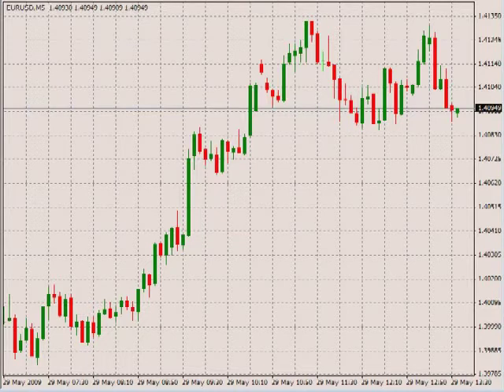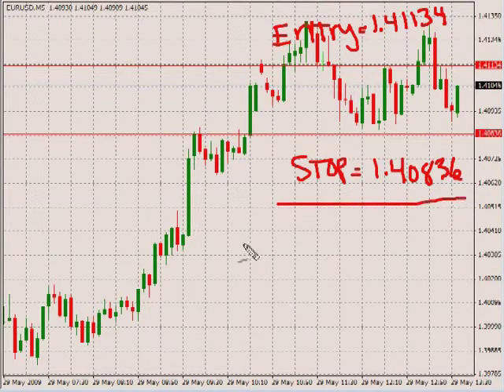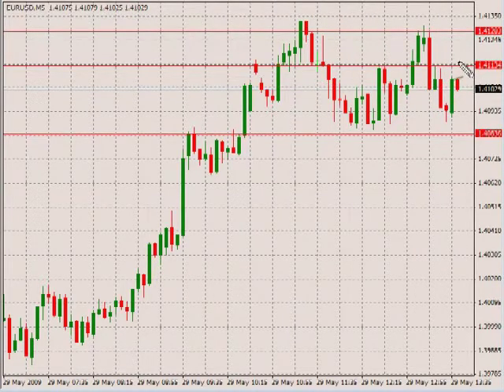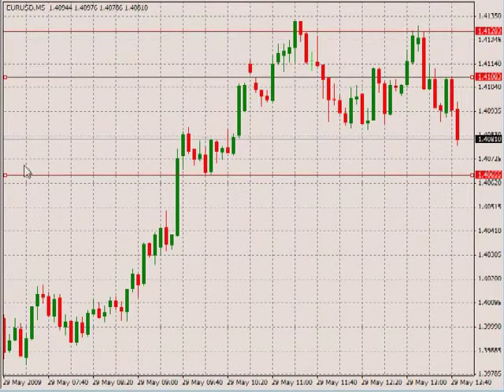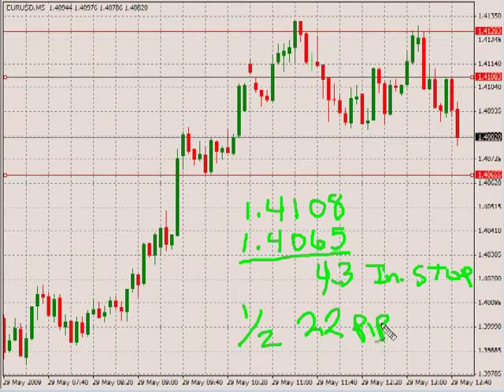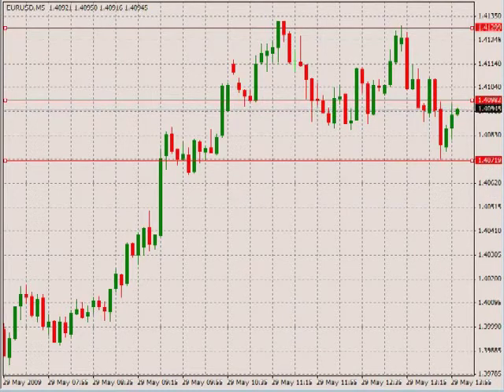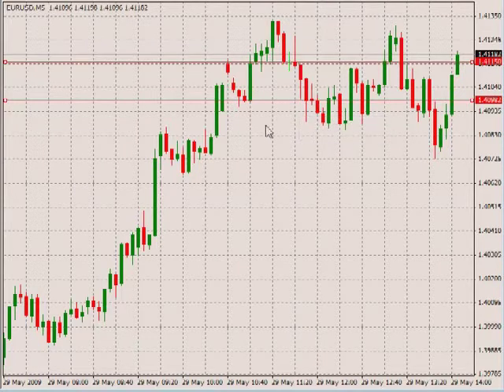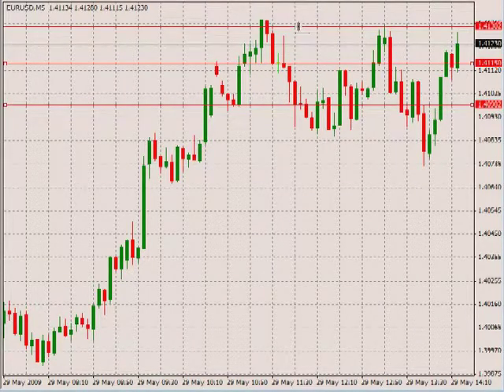Eur vs USD Good Trade Example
Explore the Euro vs the US Dollar